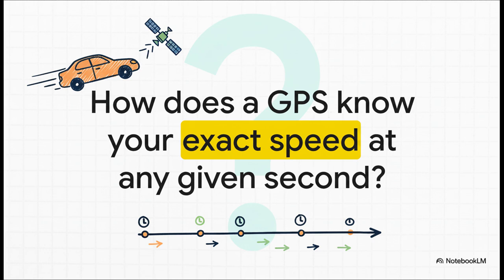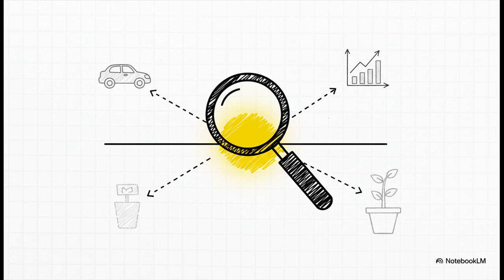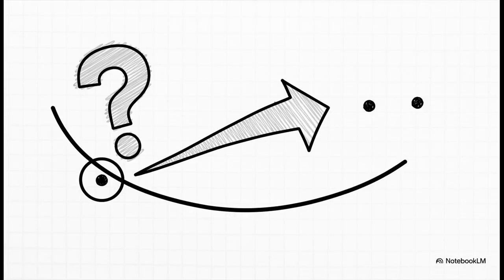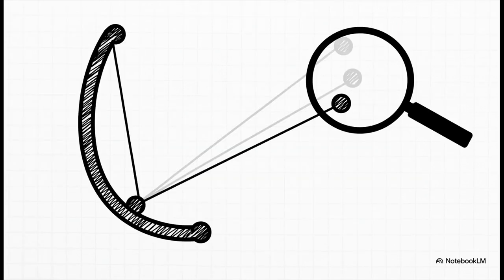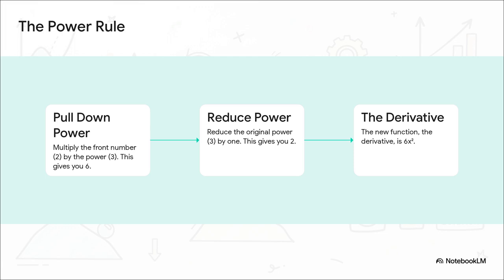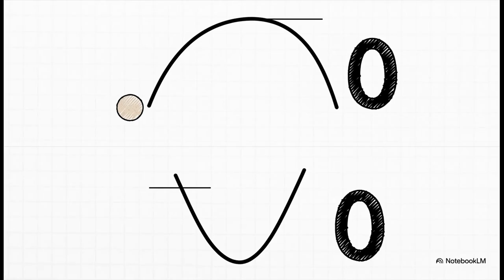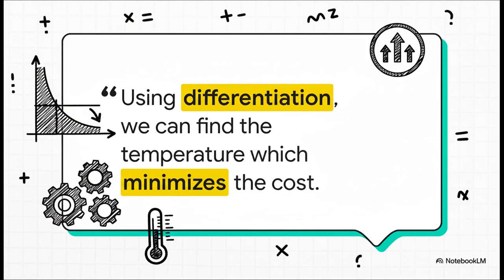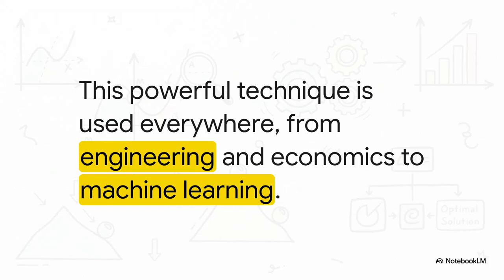Demystifying Differentiation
📌 Demystifying Differentiation | GCSE Maths Explained Simply | Math Mentor

Differentiation doesn’t have to be confusing!
In this video, we demystify differentiation by breaking it down into simple steps that GCSE students can easily understand and apply in exams.

🔍 In this lesson, you’ll learn:

What differentiation really means

How to differentiate simple functions

Common GCSE exam mistakes to avoid

🎓 This lesson is part of Math Mentor’s GCSE Maths Tuition series, designed to help students build confidence and achieve better grades.

📚 Math Mentor – Online GCSE Maths Tuition (UK)
✅ Foundation & Higher levels
✅ 1-to-1 and small group classes
✅ Personalised support & exam techniques